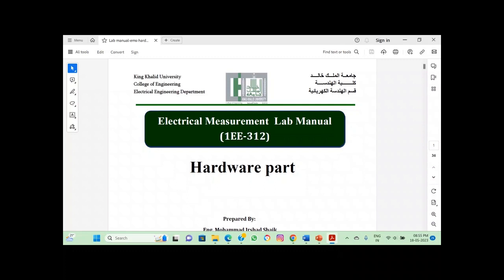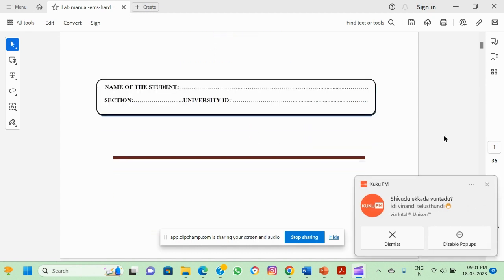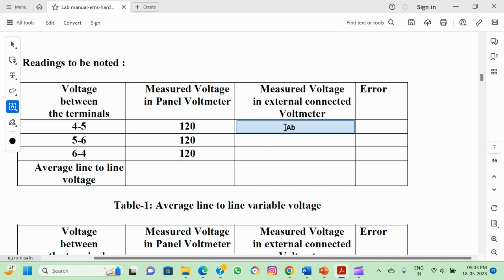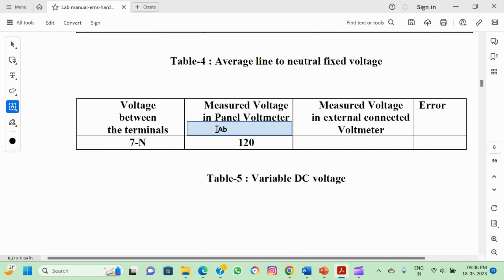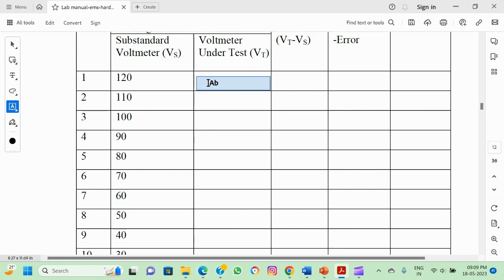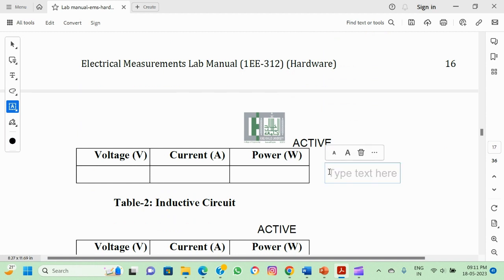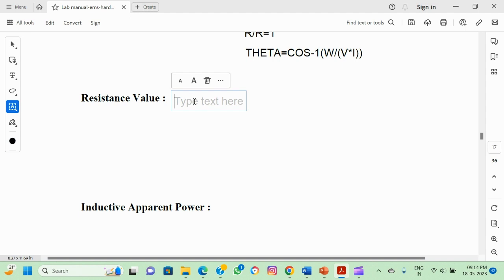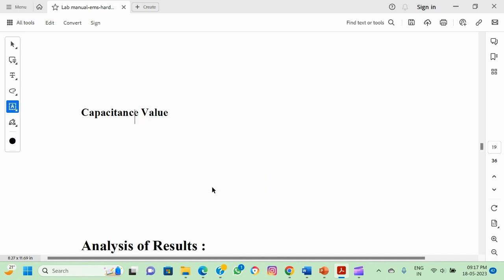EMS LAB HARDWARE PART-1-3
This video explains about first three experiments in measurements lab hardware part